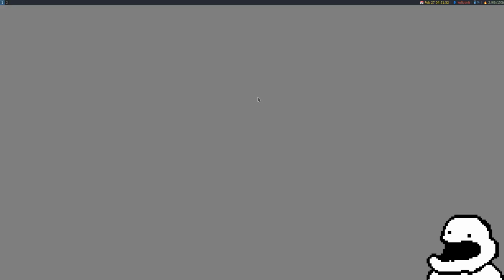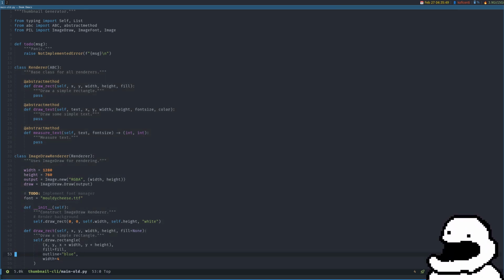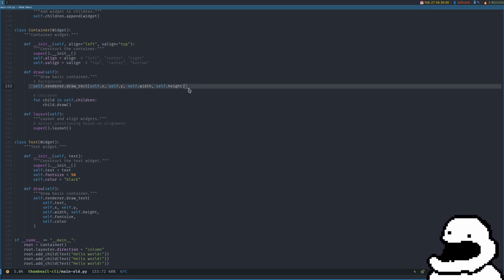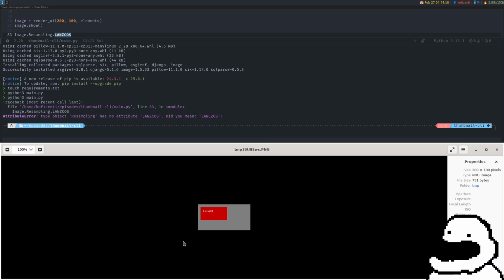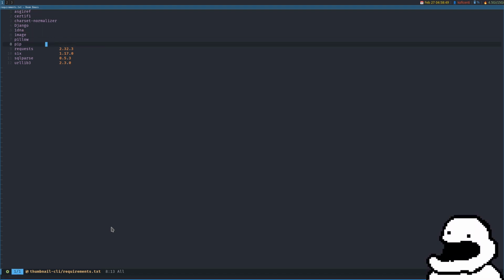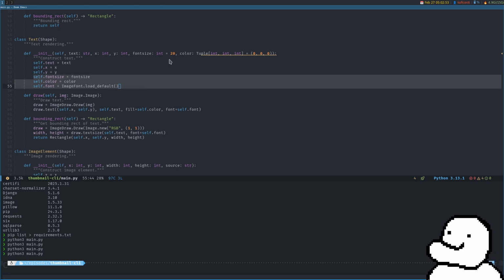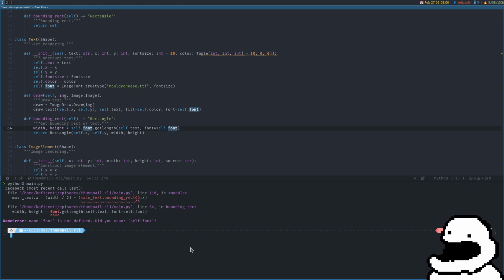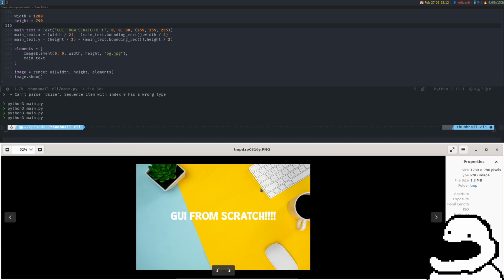GUI from scratch! Episode. 1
Just like my thought process and such.
Will be more videos in future on this topic!

(barely educational programming in python)